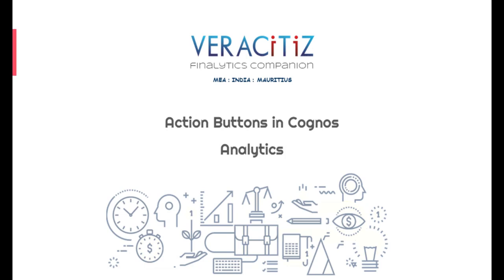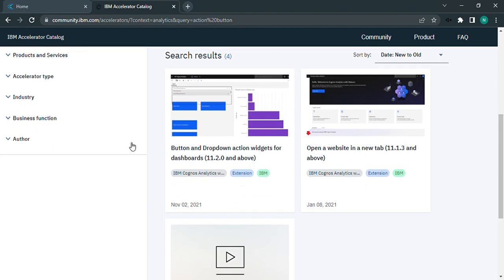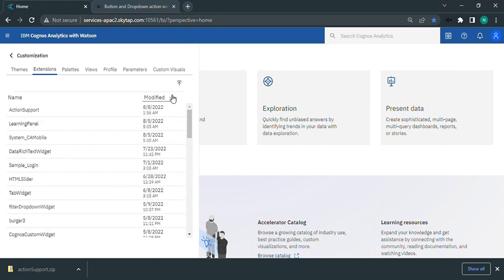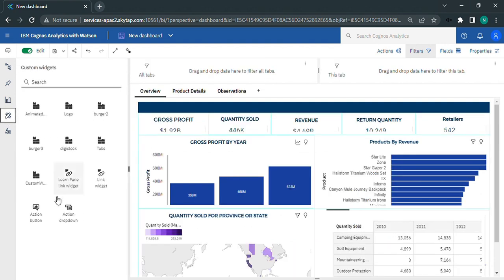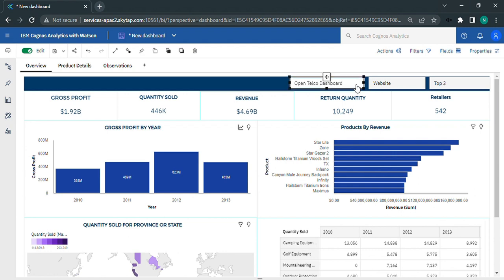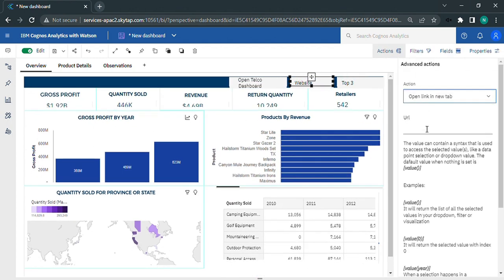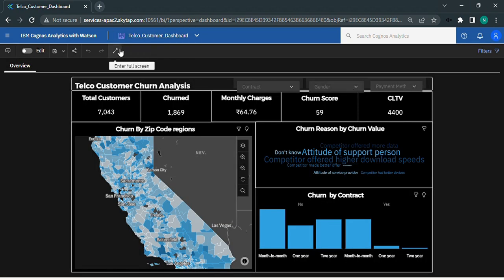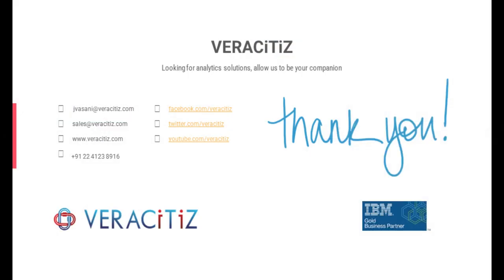Apply Action Buttons | Cognos Analytics Dashboards | Tips & Trics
The video is guided step-by-step activities to be performed to configure the Action Buttons for the IBM Cognos Analytics Dashboard for seamless interactivity around the various tabs, navigate with other URLs and perform drilling down in the data upon clicks.